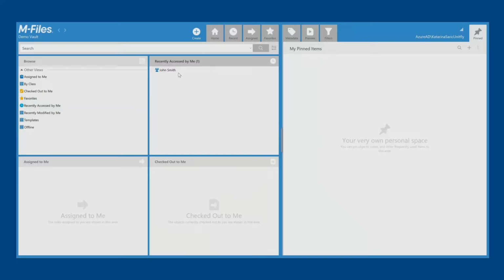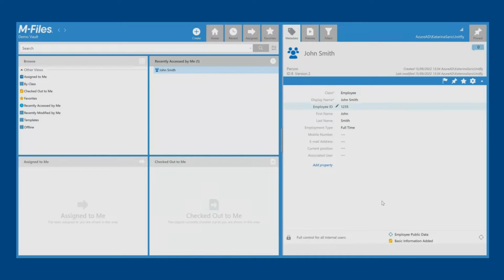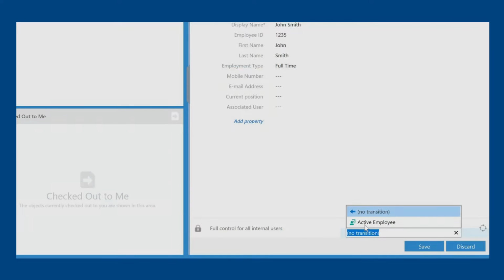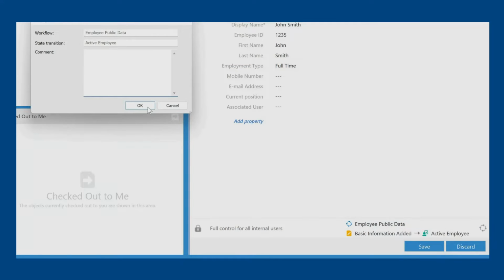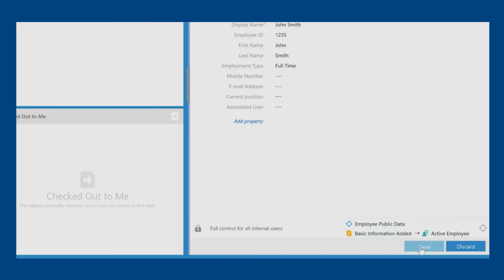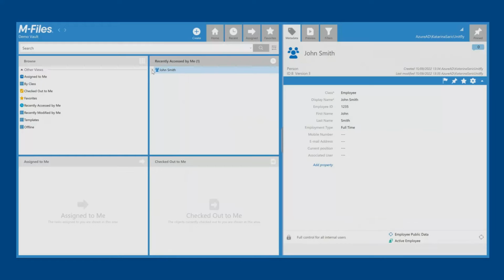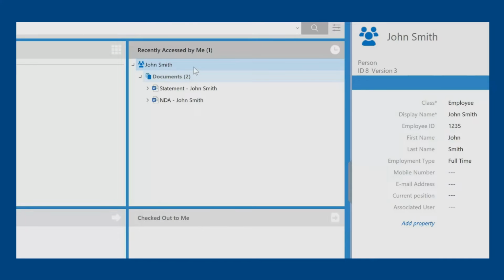Create NDA when a person is hired in M-Files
M-Files HR solution is a great way to manage human resources in a company. Creating important documents when a person is hired, such as contract and NDA statement doesn't have to be done manually. Using Extension Kit you can automatically create a document when an object changes state.